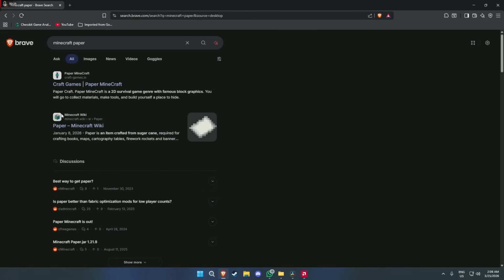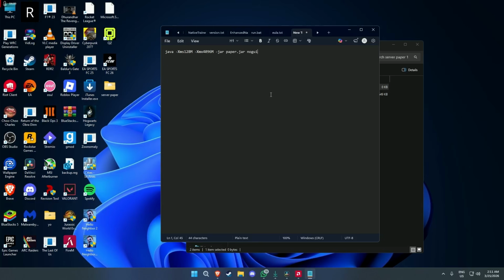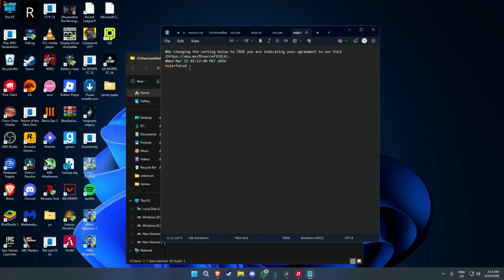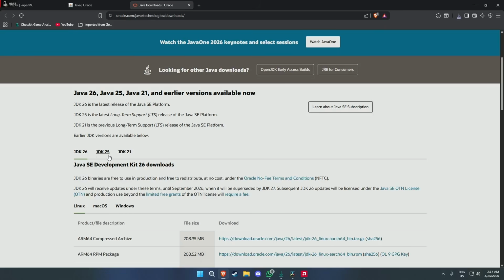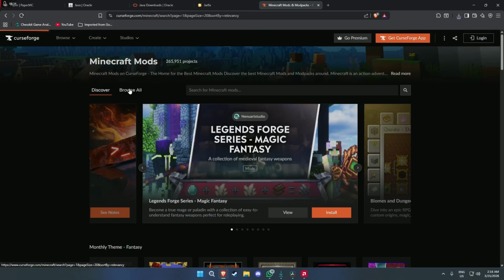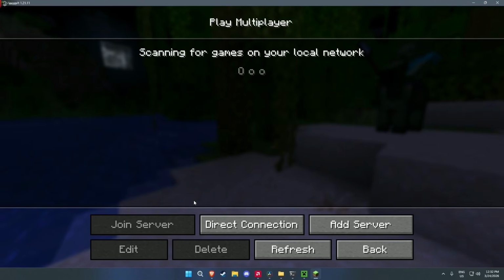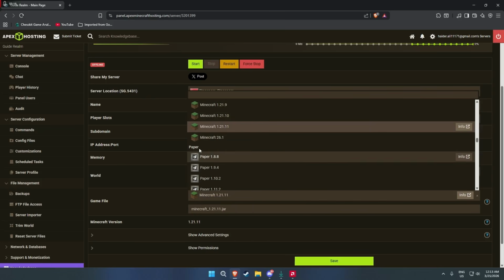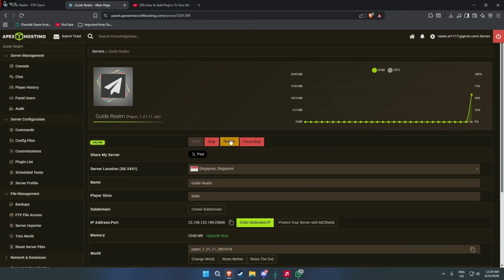How To Install Plugins In Minecraft Server - Step By Step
Learn how to install plugins in minecraft server in this video.

GuideRealm